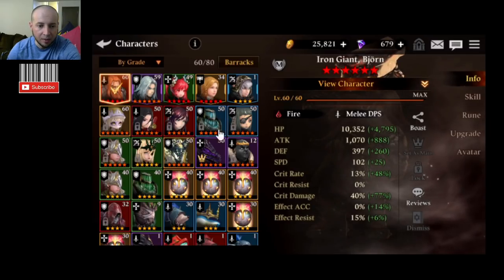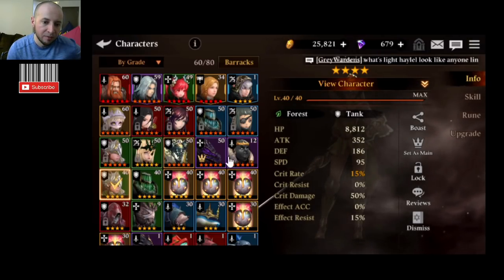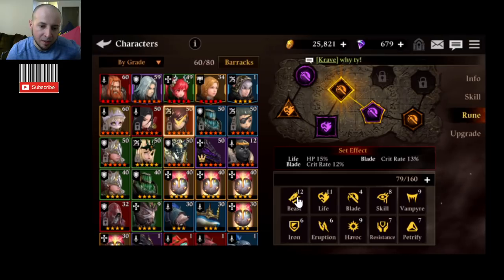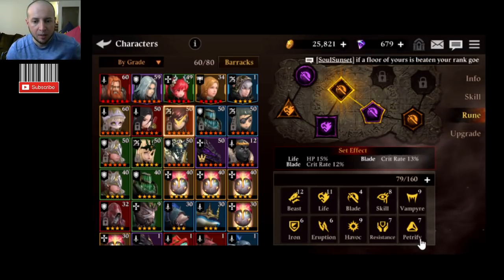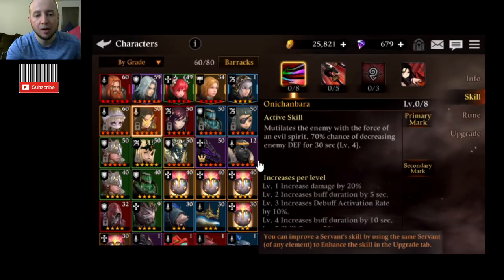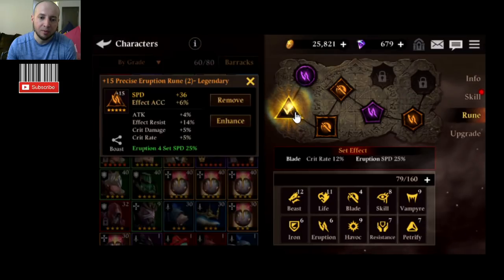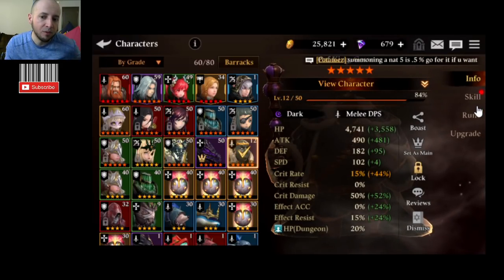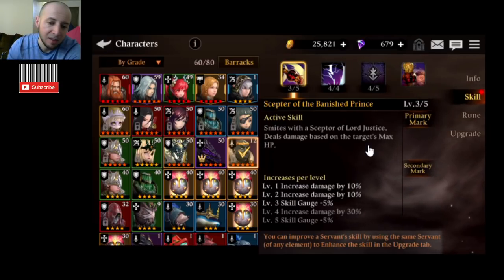BARCODE - HEIR OF LIGHT - RUNE GUIDE! FIRST LOOK FOR SUBS! SHARE WITH FRIENDS/GUILDIES!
WILL EVENTUALLY POST THIS UP ON REDDIT, BUT I WANT TO THANK ALL OF THE SUBSCRIBERS OUT THERE.  THANKS!